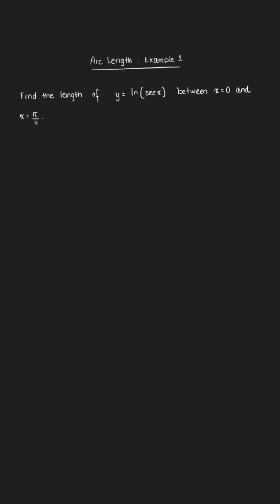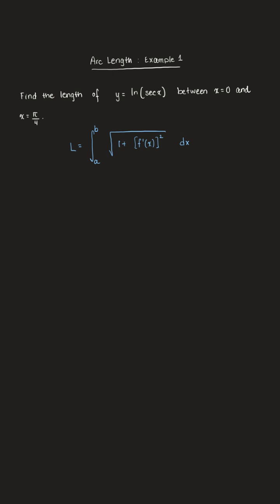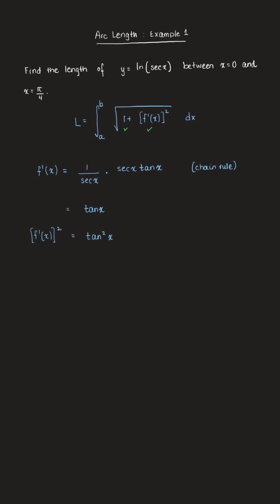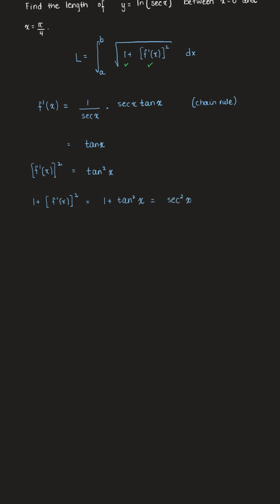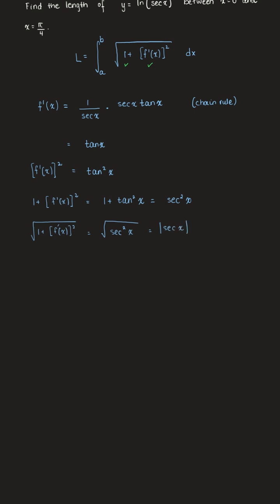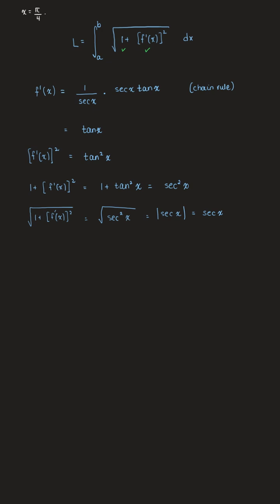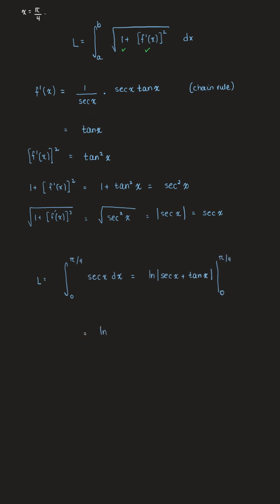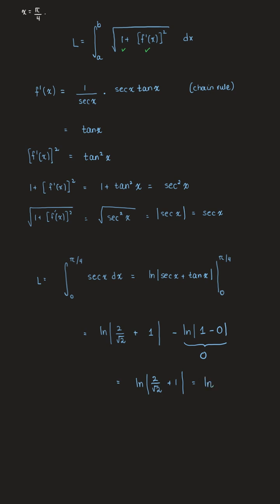6.3 Arc length example 1